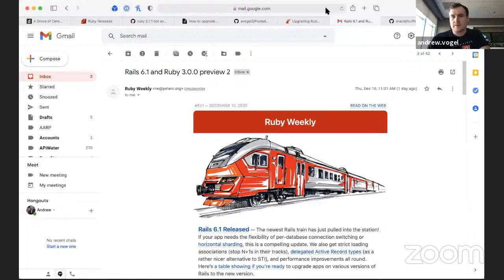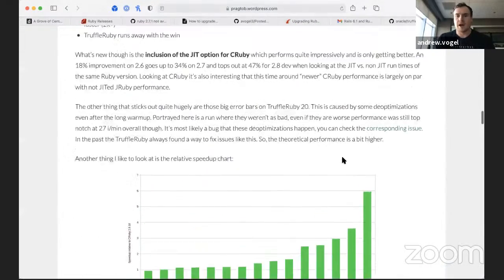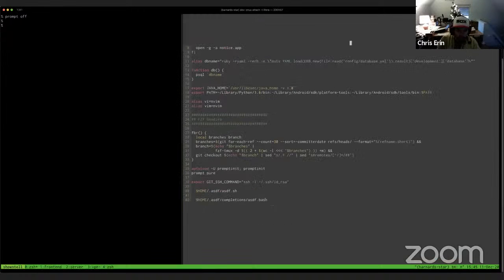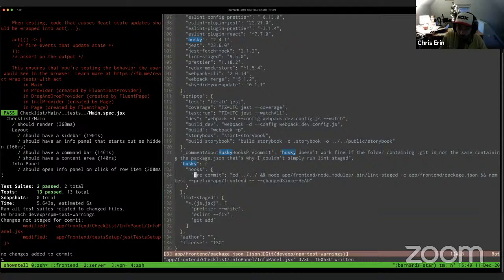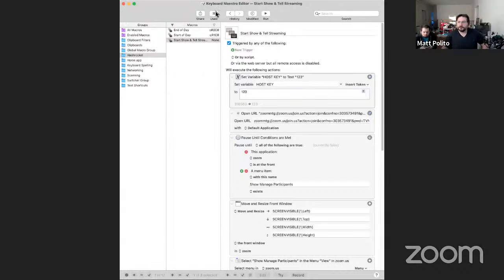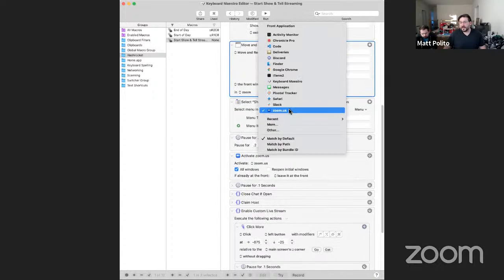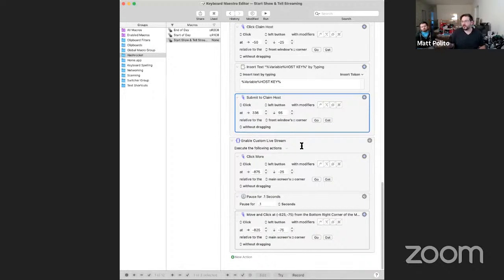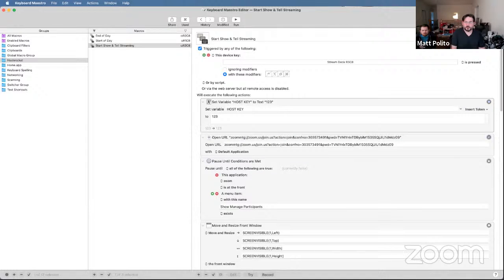Hashrocket: Show & Tell - 12.11.2020